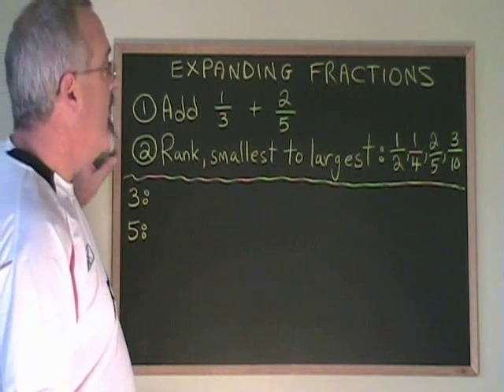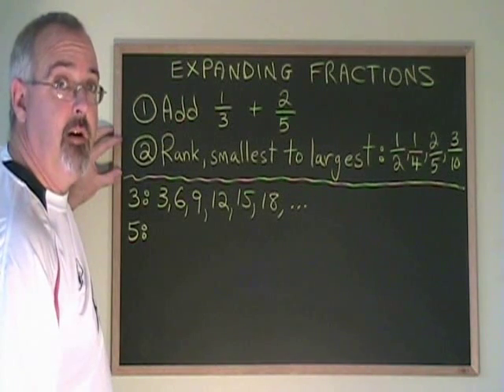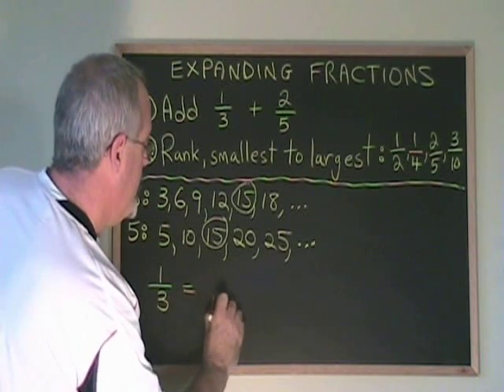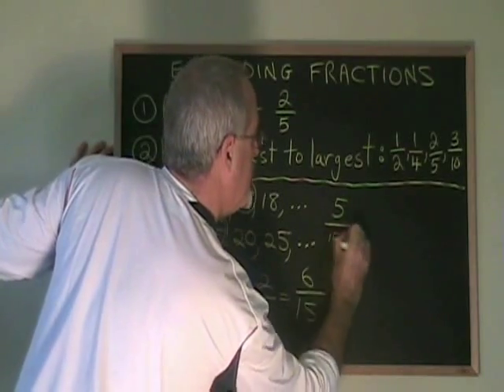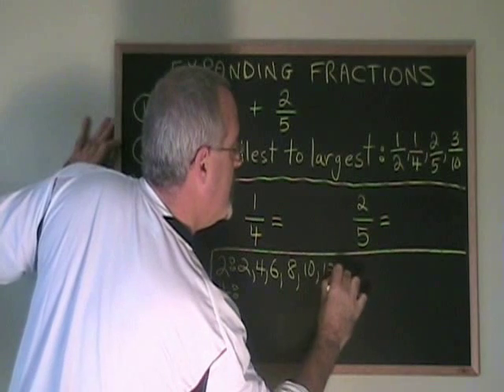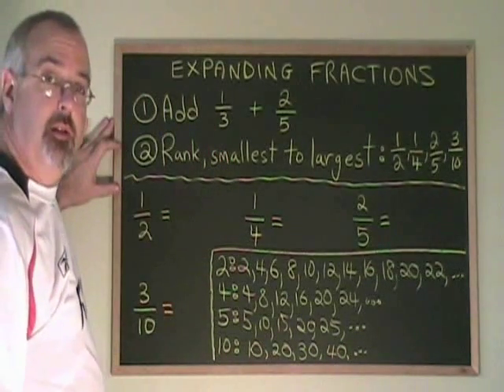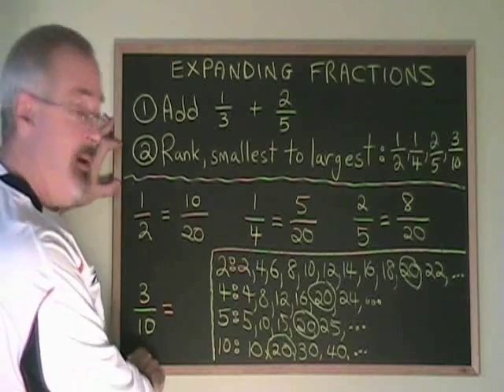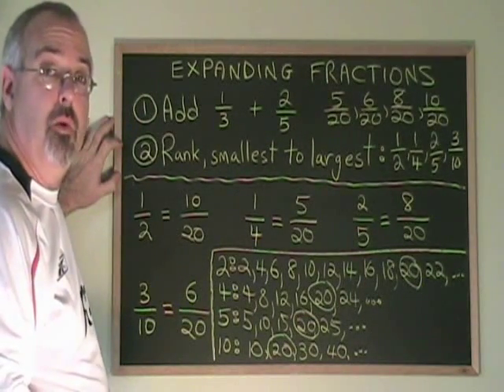Expand Fractions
This video illustrates how to expand fractions. For many more instructional Math videos, as well as exercise and answer sheets, go to: